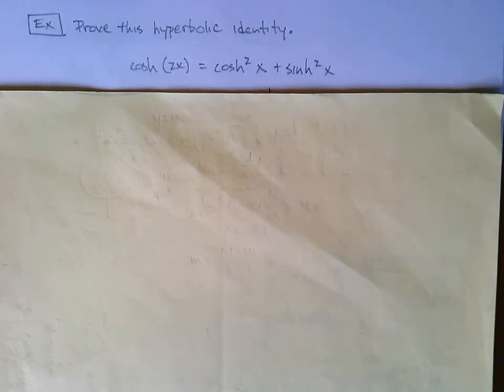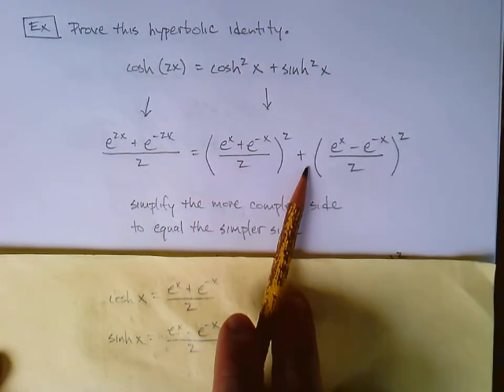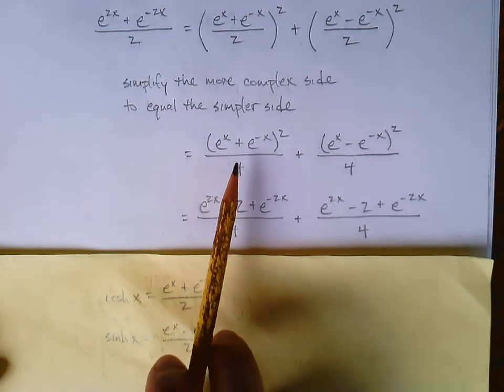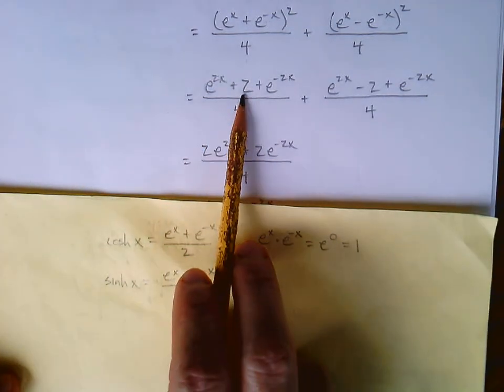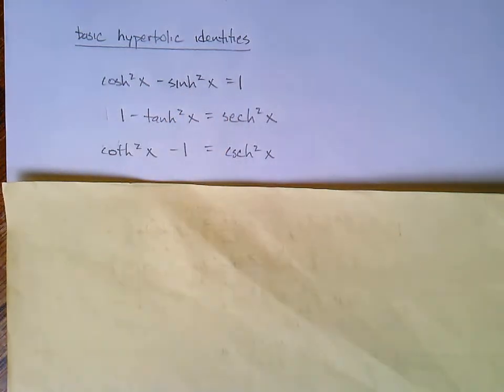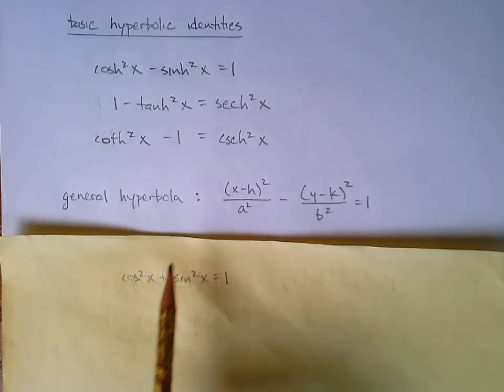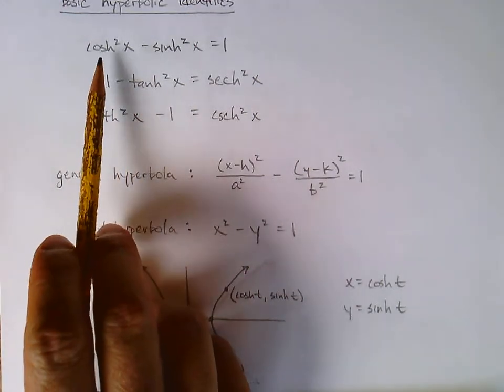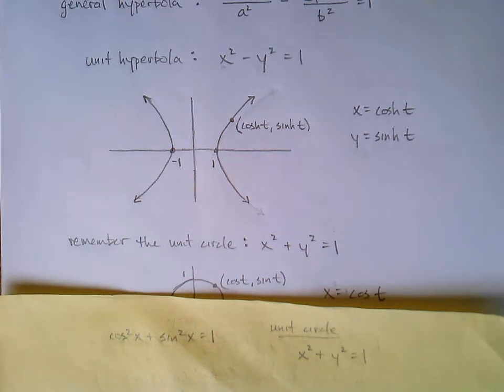150, 3.11 - part 2